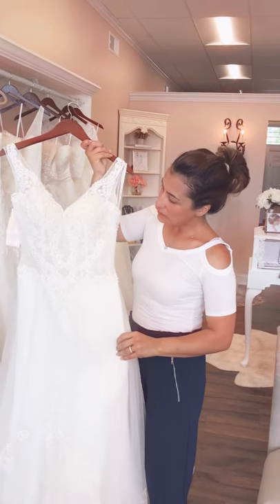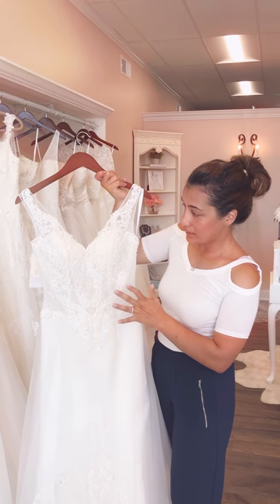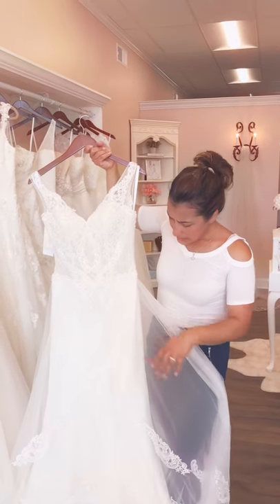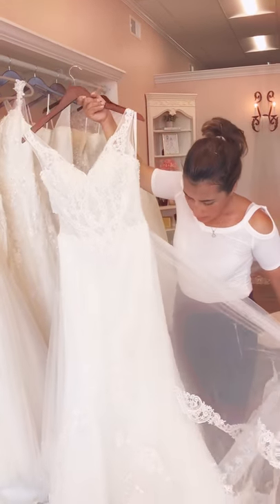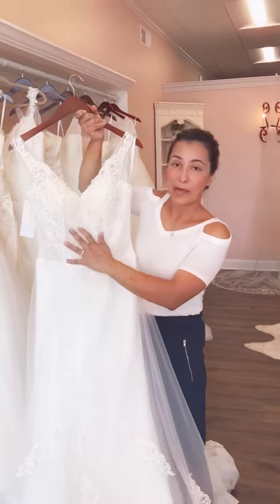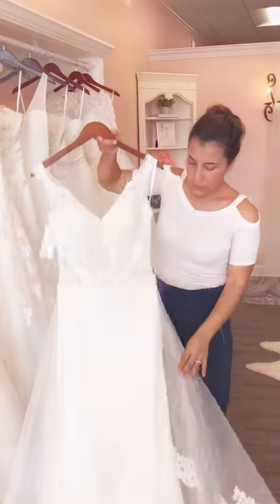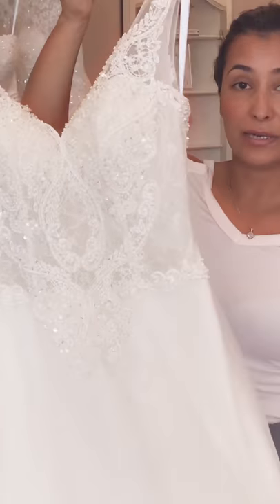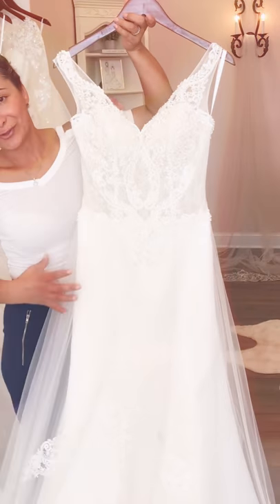Pearl beaded Wedding Dress video - Rosi’s Bridal Studio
Beautiful cluster of iridescent crystals and opal beading are used to create a spectacular bridal shine ✨